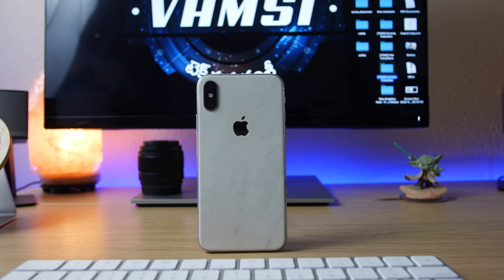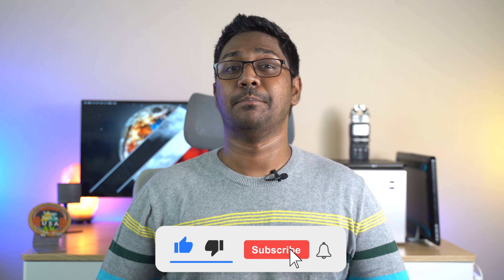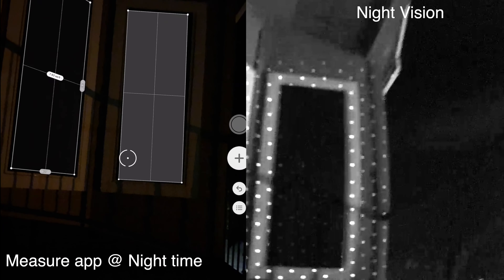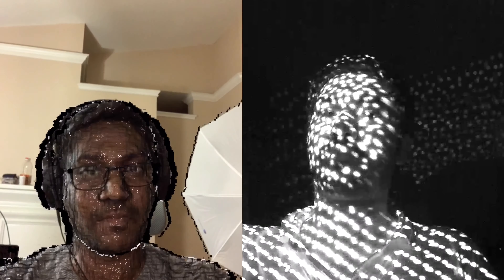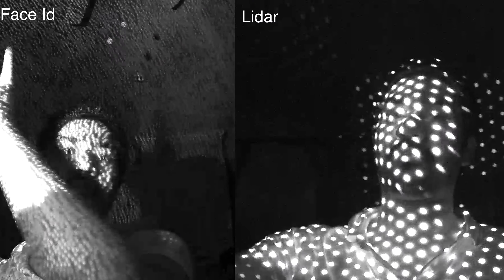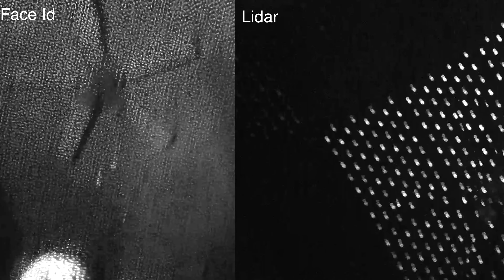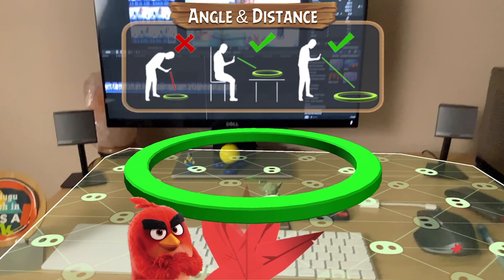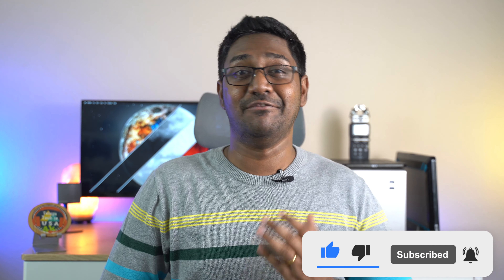Face id & Lidar స్కానర్ ని ఇలా ఎప్పుడైనా చూశారా ?| By Vamsi | in Telugu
hello friends, this video is about how lidar scanner and face id scanners look in real life and also the main differences between face id and Lidar scanners.. this video has detail information about 3d mapping/scanning and how to scan 3d objects with our normal RGB cameras.

Share these videos with your friends and ask them to check our previous videos as well :)